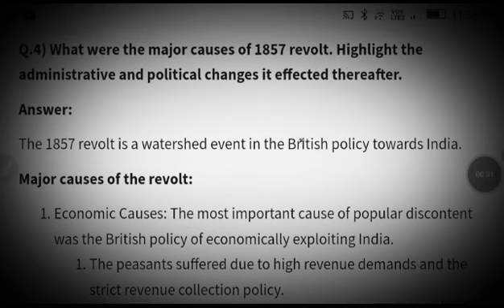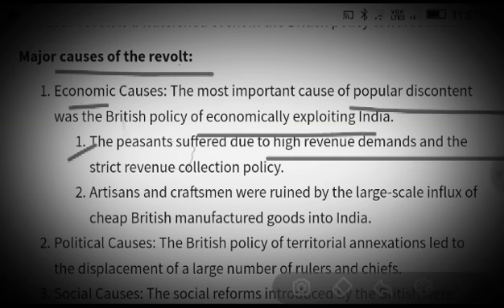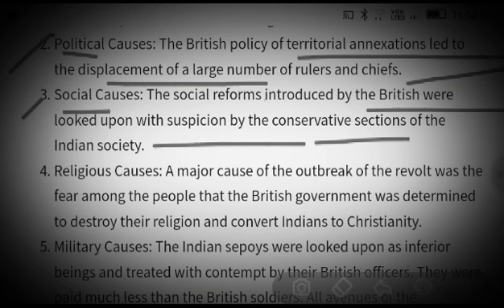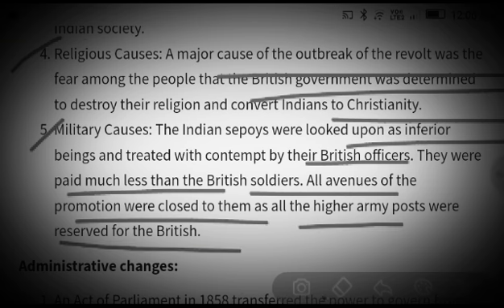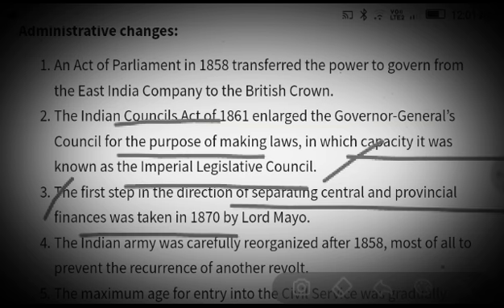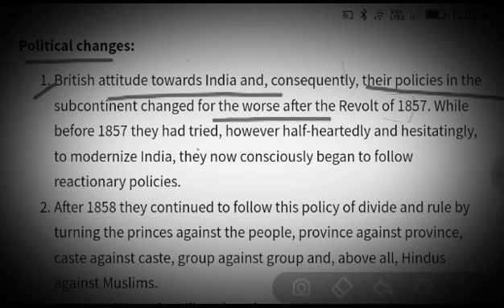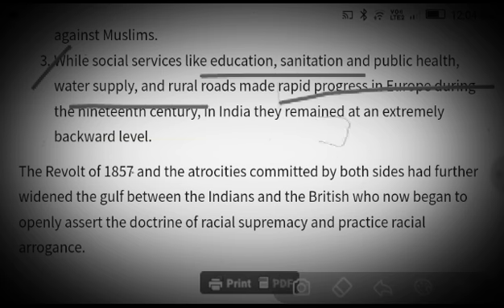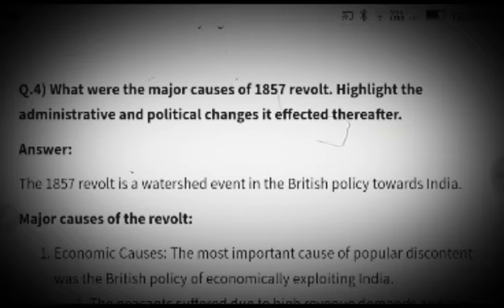.4) What were the major causes of 1857 revolt. Highlight the administrative and political changes it